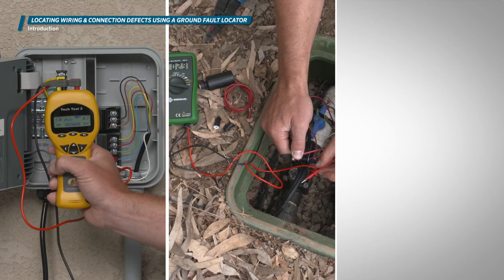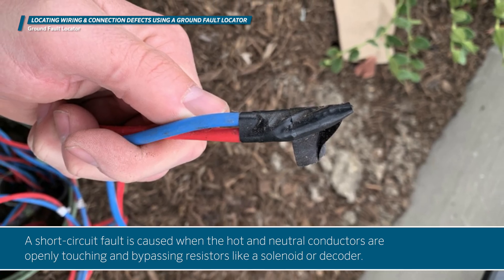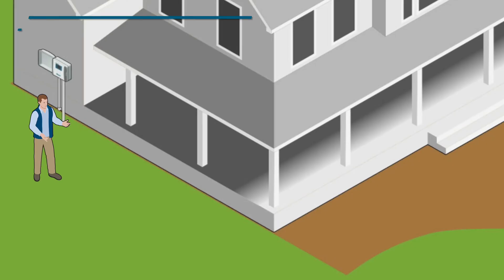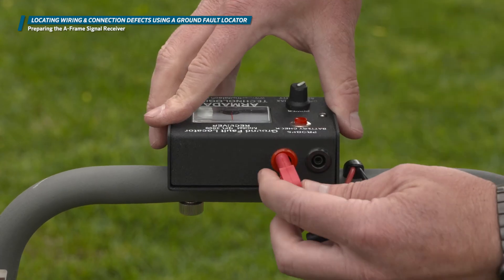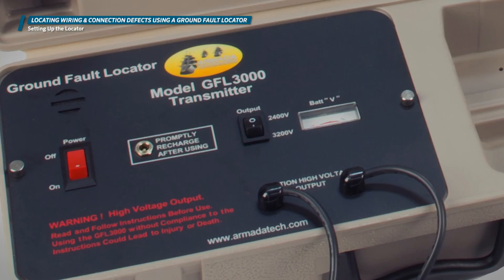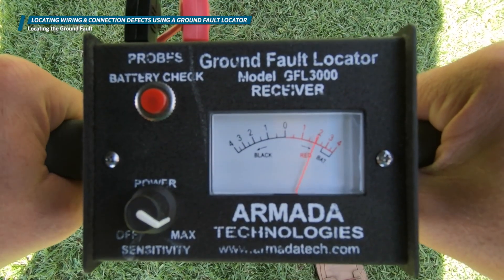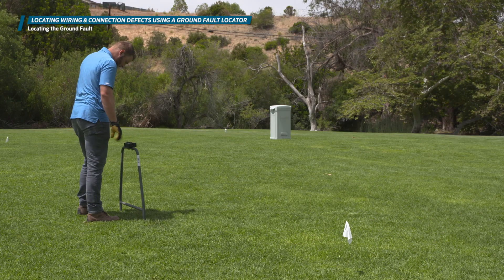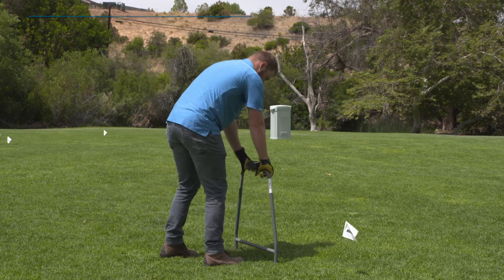Locating Wiring & Connection Defects Using a Ground Fault Locator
Once you’ve determined that the controller and valve are working properly, you need to take a closer look at the wiring to determine where the problem may lie. In this case you need to first locate track the wire path with your wire & valve locator, then you can zero in on the problem using a ground fault locator.
A ground fault locator when used properly and in conjunction with a wire and valve locator can save you hours of aimless searching on the job site. This is a specialty service and should be charged as such. Your hourly rate will be higher but in the long run this will save your customer money and instill confidence in your abilities as an irrigation technician.